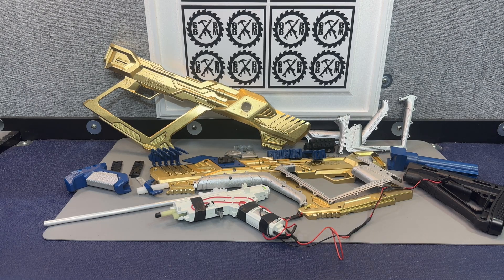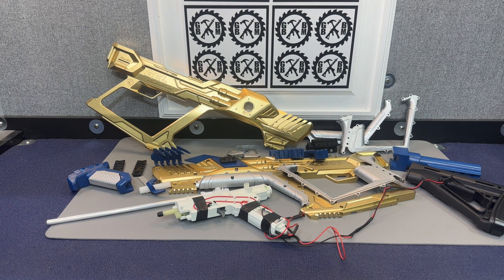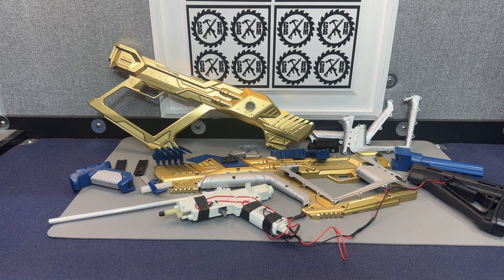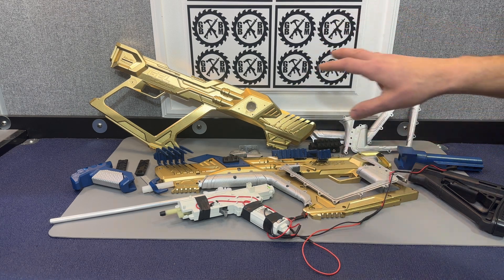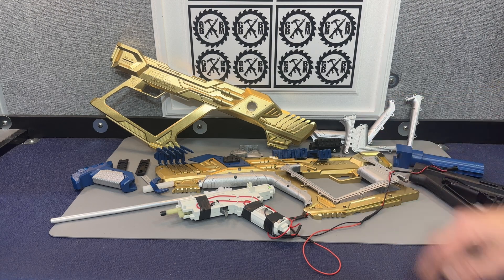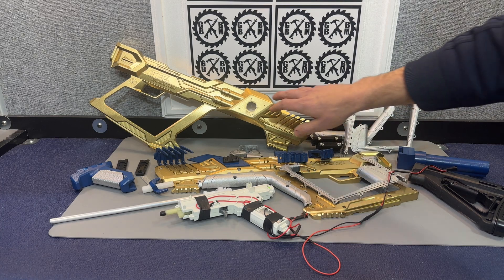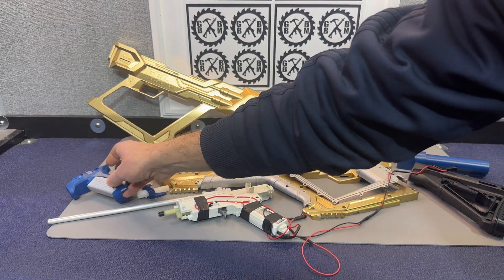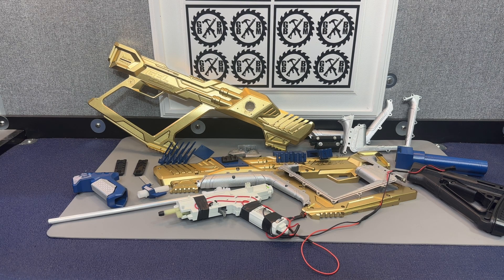Custom Build Plan - Gel Blaster SURGE XL TOY Gel Ball Blaster -paint, rails, lots of accessories!!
🔫🔫🔥FEB2023 CONTEST IS LIVE FROM FRIDAY FEB 17 - SAT FEB 25, 2023🔥🔫🔫
🔫🔫MUST USE THE FOLLOWING LINK TO GET CREDITS:

GelBallBlasterMaster Instagram: .gel_ball_master_blaster